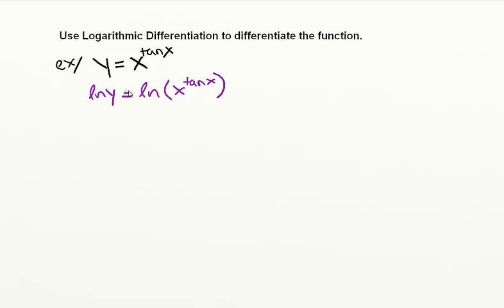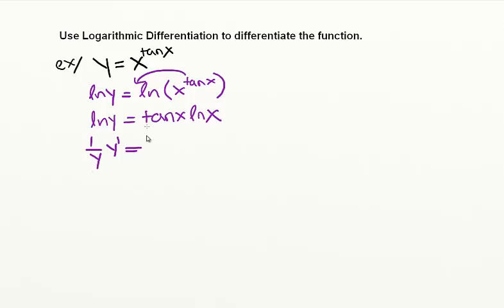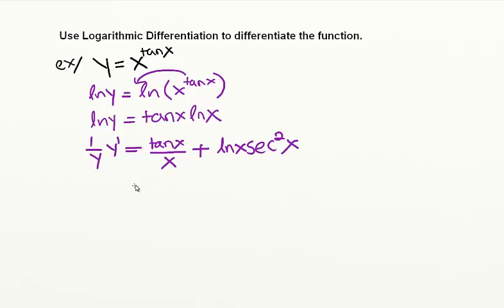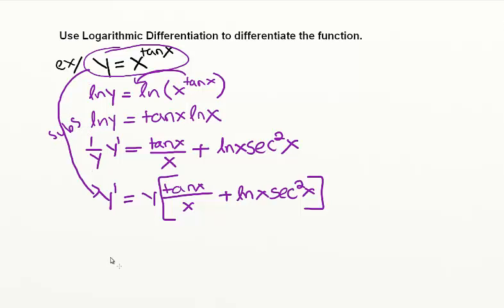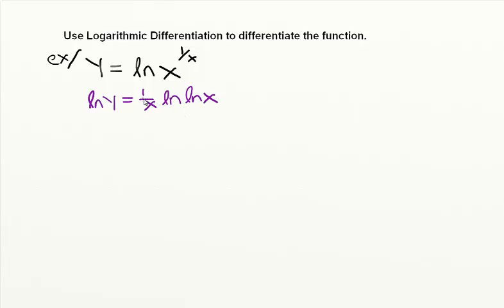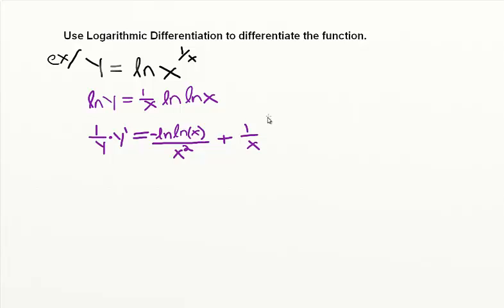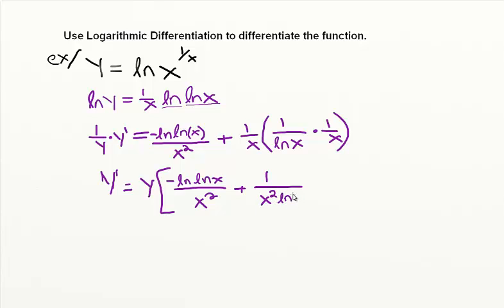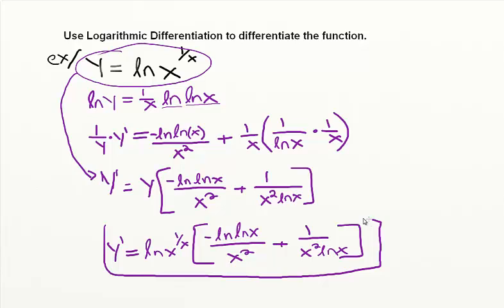Logarithmic Differentiation Technique MTH 154